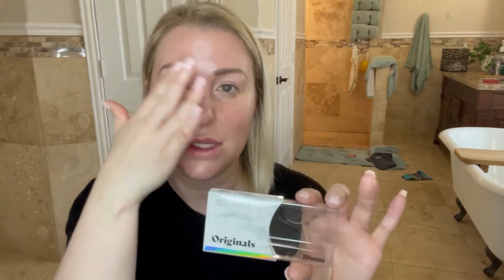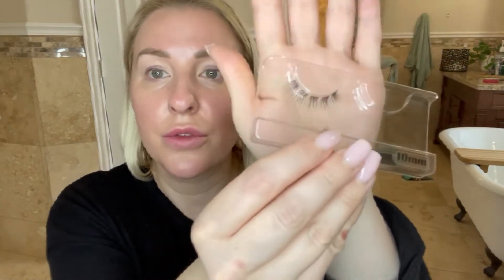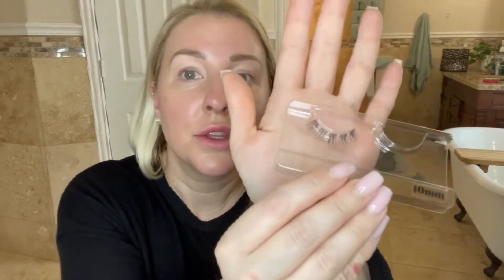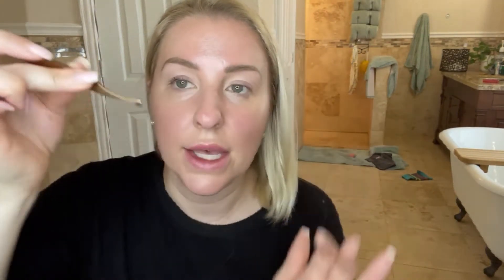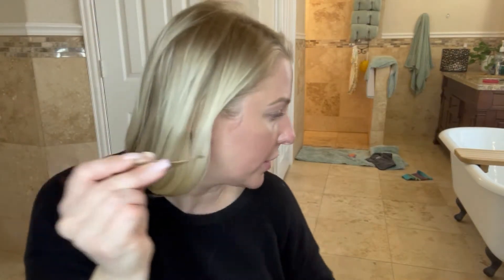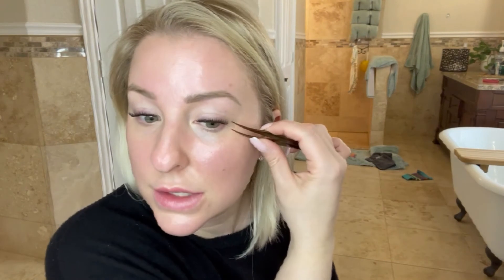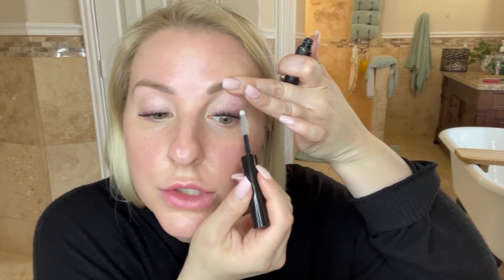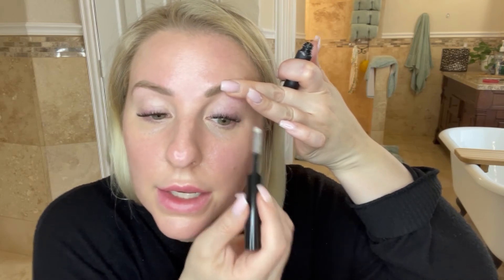DIY LASHES FOR BEGINNERS - PART 2 | TIPS & TRICKS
Hi Friends! Today’s video is Part II of a II Part series where I go in depth with tips and tricks on how to do DIY lashes.

The first Part is focused on tips on picking out the best lash style for you, tools, etc. The second part is focused on actual application.

Silicone mat off Amazon

Hi! My name is Dee! My channel consists of the typical Product Reviews, “Does it Work” videos on crazy items or trends that I've come across and SO much more! You can ALWAYS be assured that I am giving my full and HONEST opinion.